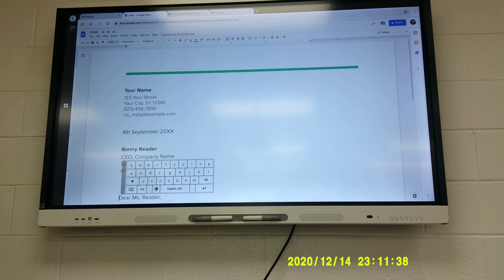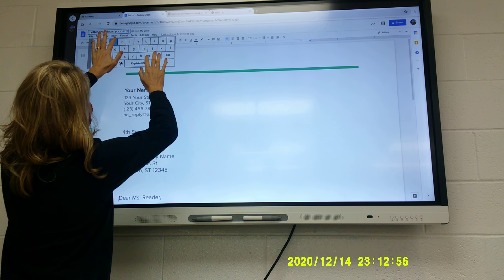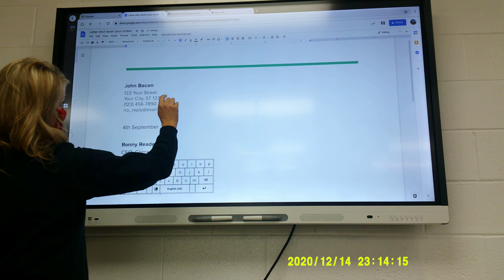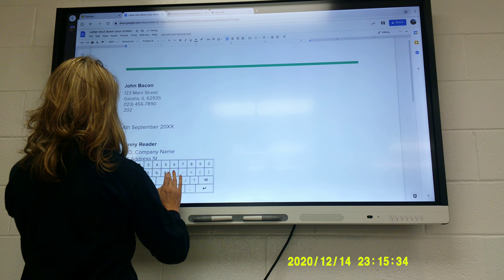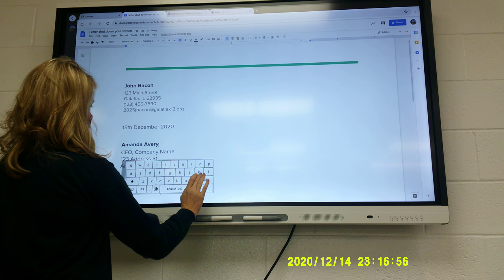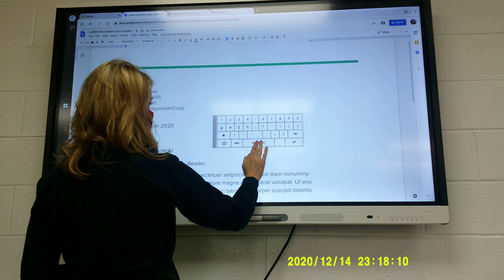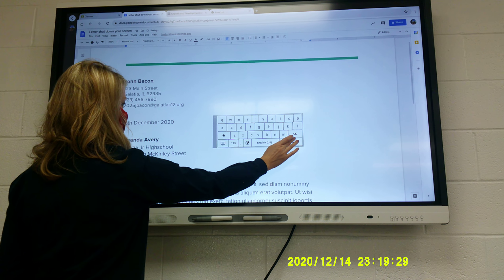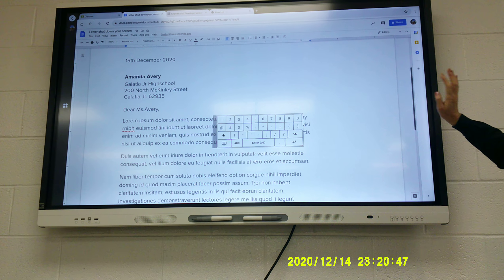7th and 8th ELA 121520